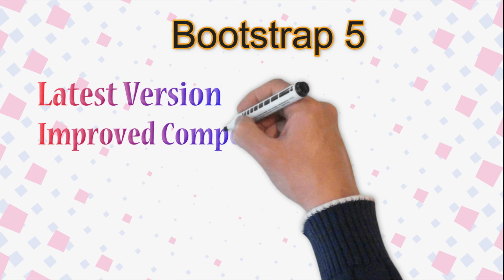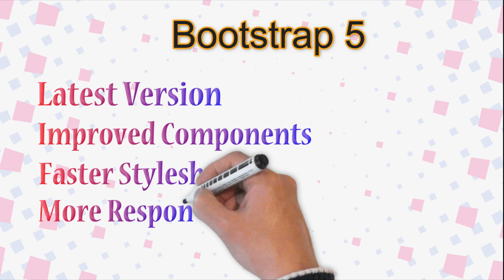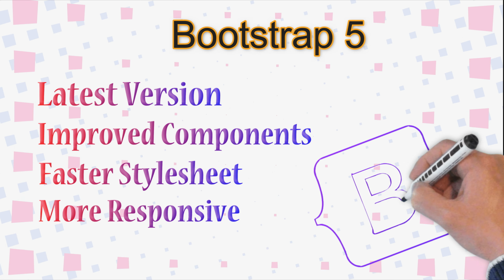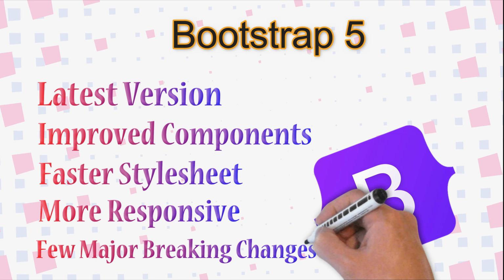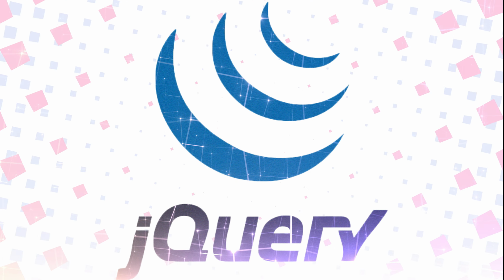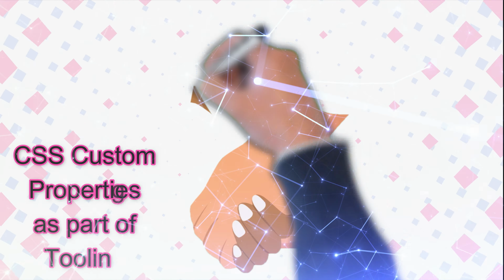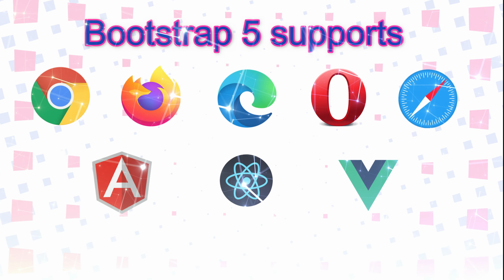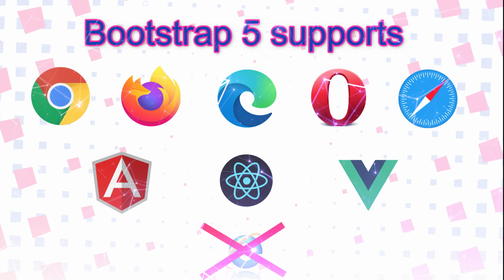Bootstrap 5 - Introduction #1 | Tutorial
Bootstrap, the world’s most popular framework for building responsive, mobile-first sites.
Learn Bootstrap 5 in detail with easy and creative visualization.